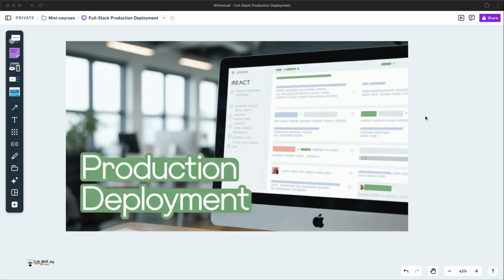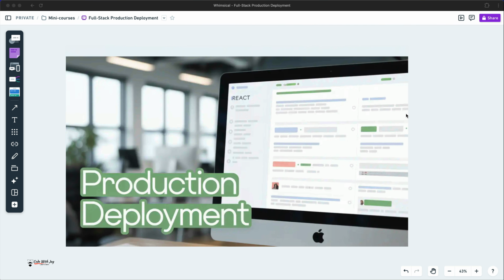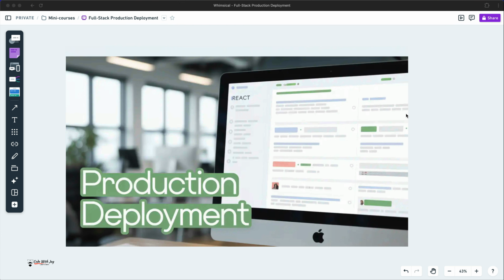Full Stack Apps to Production | The Complete Developer Roadmap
Master the complete journey from writing code to deploying applications in the cloud! In this comprehensive tutorial, we'll cover everything you need to know about full-stack deployment, including CI/CD pipelines, containerization, cloud platforms, and production best practices. Perfect for developers looking to take their applications from local development to live production environments.

💻 Technologies Covered:
• Node.js & Fastify deployment
• Docker containerization
• Production optimization